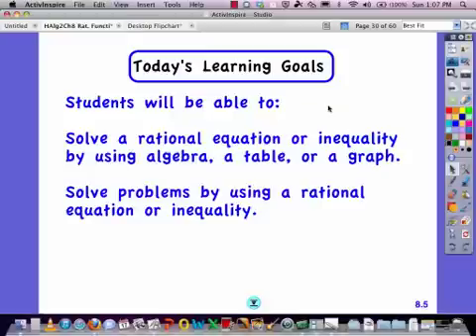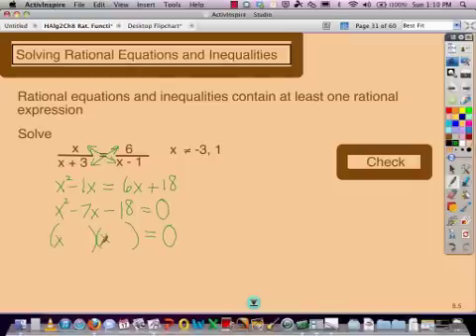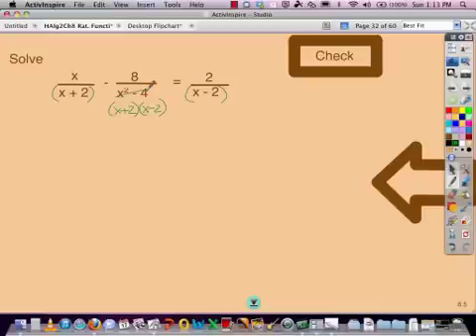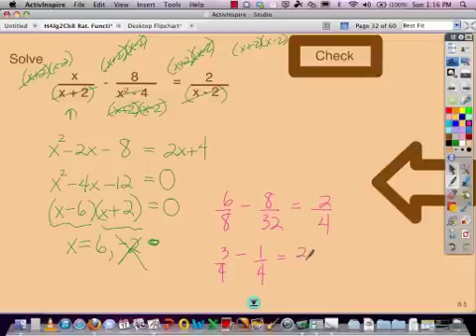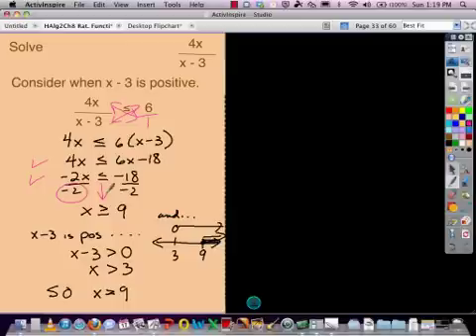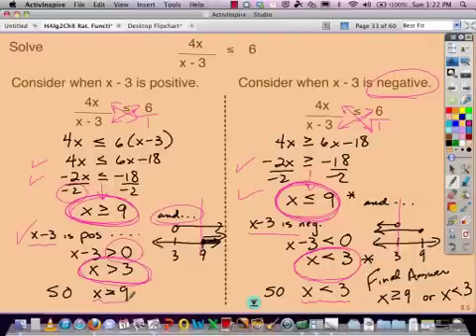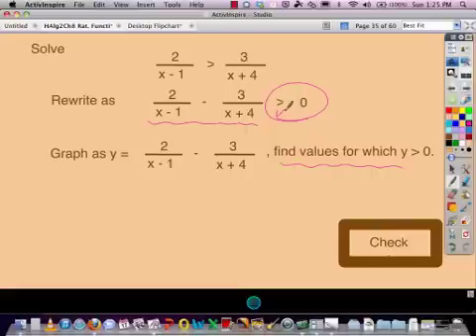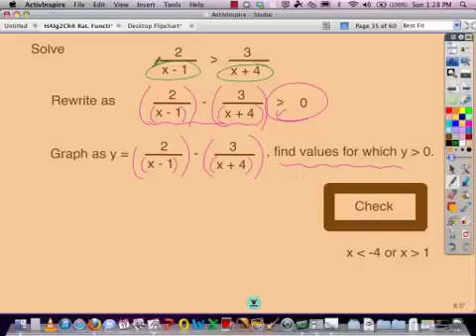Hon Alg 2 Lecture 8-5